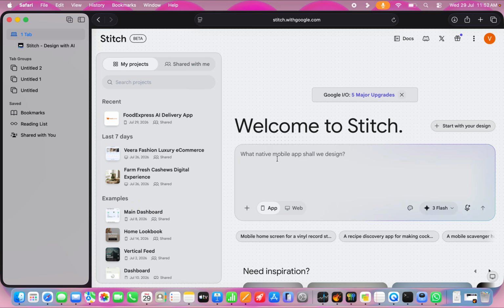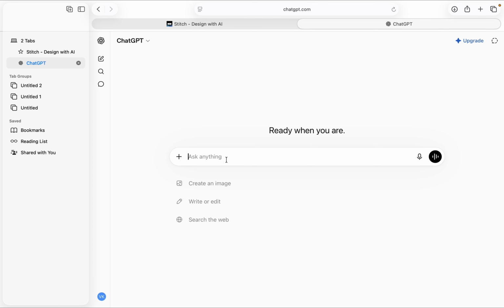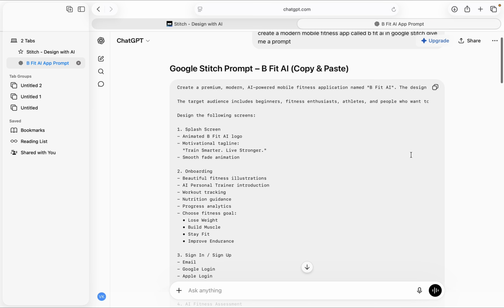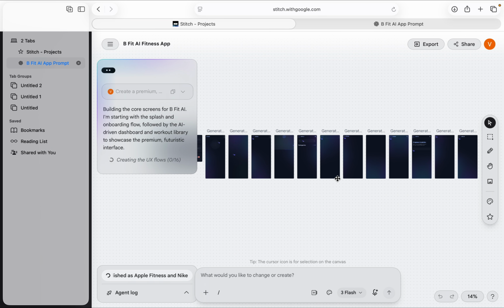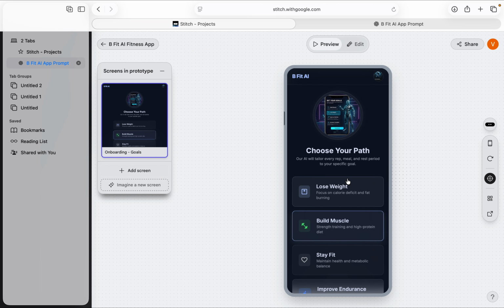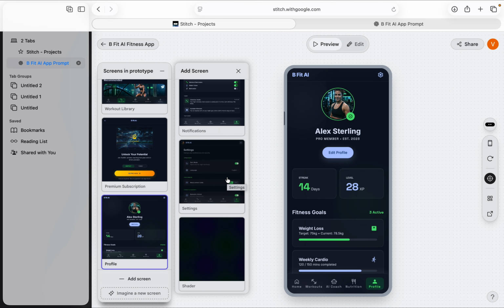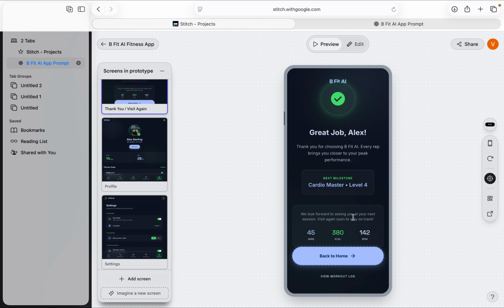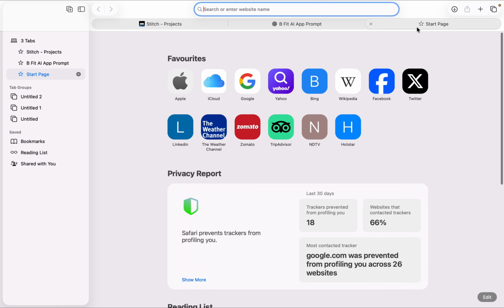Build Any App in 1 Minute with Google Stitch (No Coding Required!)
Build Any Mobile App in Just 1 Minute with Google Stitch AI | No Coding Required!
Want to create a professional mobile app without writing a single line of code? In this video, I'll show you how to use Google Stitch AI to build a fully functional app in just 60 seconds. Whether you're a beginner, student, entrepreneur, or developer, Google Stitch makes app development faster and easier than ever.
🎯 In this video you'll learn: ✅ What is Google Stitch AI? ✅ How to create a mobile app using AI ✅ No-code app development step by step ✅ Generate beautiful app UI instantly ✅ Save time with Google's latest AI tool
💡 Why use Google Stitch?
No coding experience needed
AI-powered app generation
Fast and easy interface
Professional-quality app designs
Perfect for beginners and creators
If you enjoyed this tutorial, please: 👍 Like this video 💬 Comment your favourite AI tool 📤 Share it with your friends 🔔 Subscribe to Neo Tech Logic for more AI tutorials, Google AI tools, no-code app development, productivity hacks, and the latest tech updates.